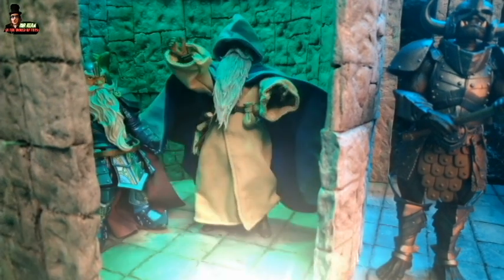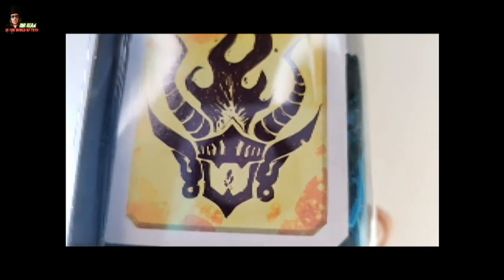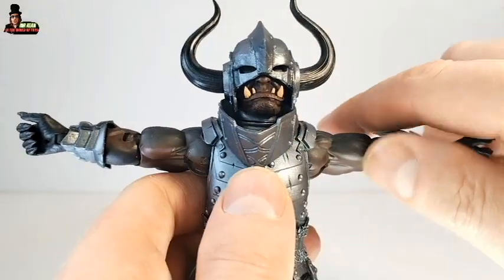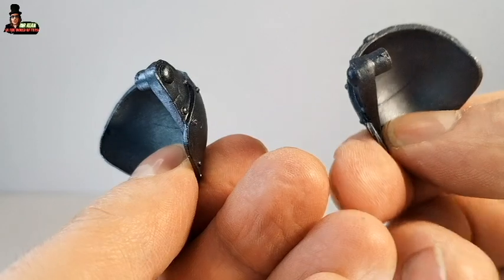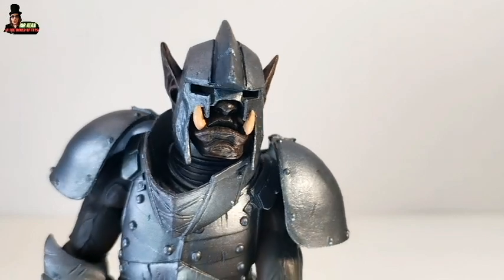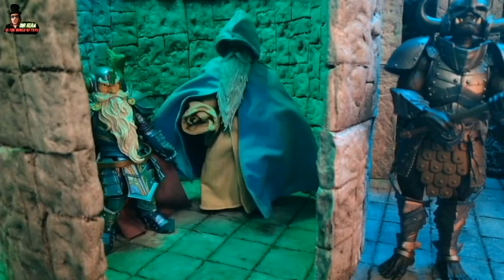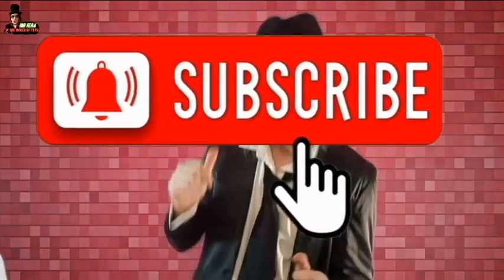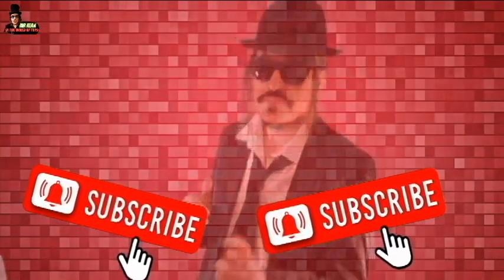Mythic Legions Shadow Orc Grunt Review - Mythic Legions Reinforcements 2 Action Figure Review